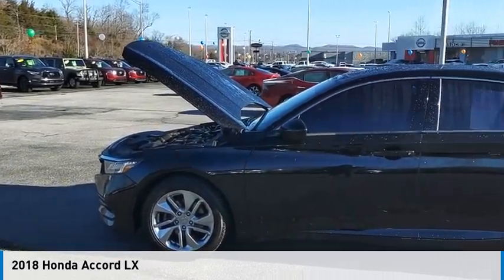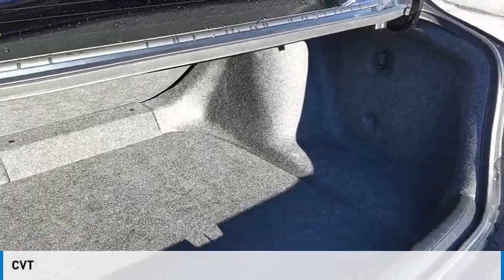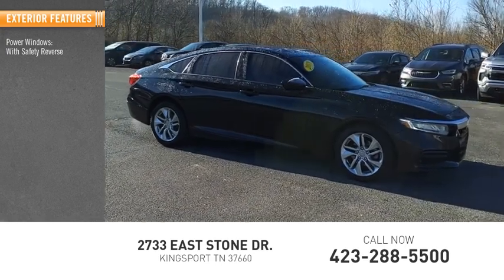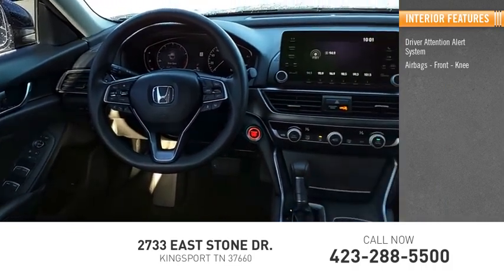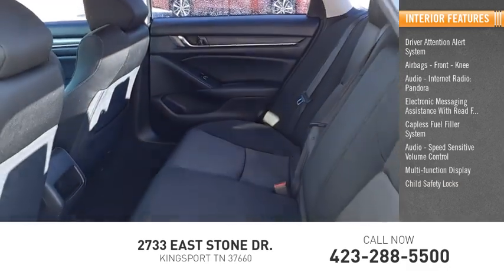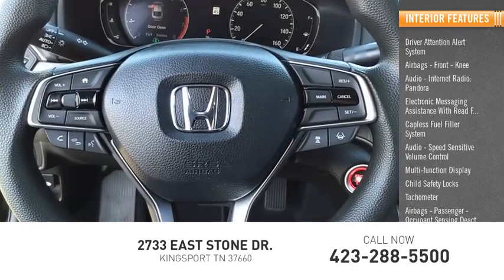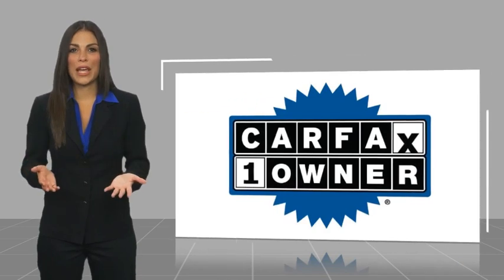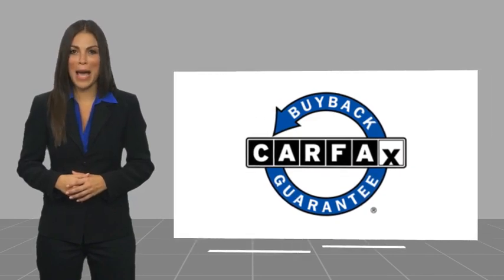2018 Honda Accord Kingsport TN M3940A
2018 Honda Accord LX

2733 East Stone Dr.

CARFAX One-Owner. Clean CARFAX.Gray Cloth. Black 2018 Honda Accord LX FWD CVT 1.5T I4 DOHC 16V Turbocharged VTECRecent Arrival! 30/38 City/Highway MPGAwards: * JD Power Automotive Performance, Execution and Layout (APEAL) Study * ALG Residual Value Awards, Residual Value Awards * NACTOY 2018 North American Car of the Year * 2018 KBB.com 10 Most Awarded Brands * 2018 KBB.com Brand Image AwardsKelley Blue Book Brand Image Awards are based on the Brand Watch(tm) study from Kelley Blue Book Market Intelligence. Award calculated among non-luxury shoppers.  Kelley Blue Book is a registered trademark of Kelley Blue Book Co., Inc.Please contact our internet department with any questions @ (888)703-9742.